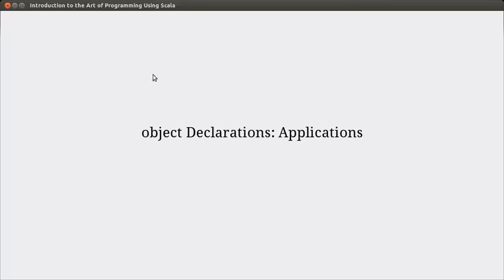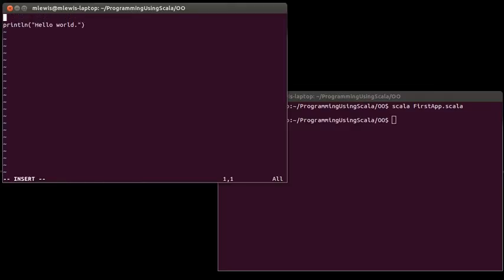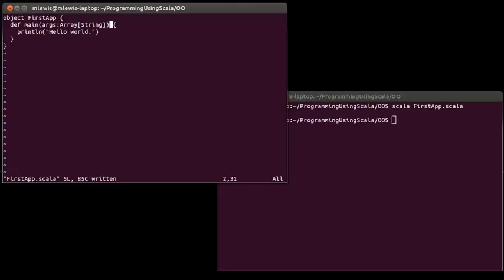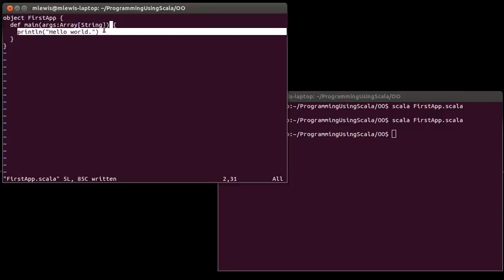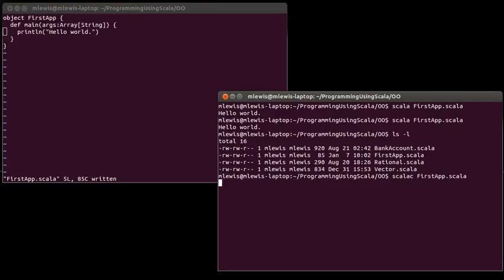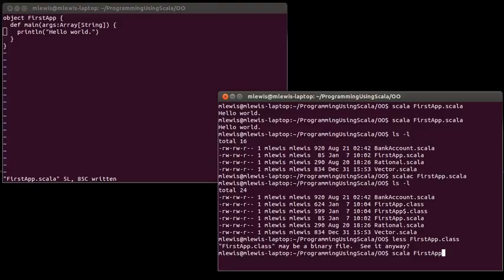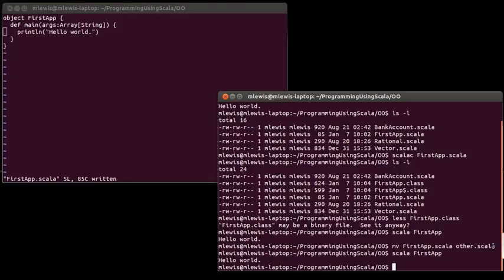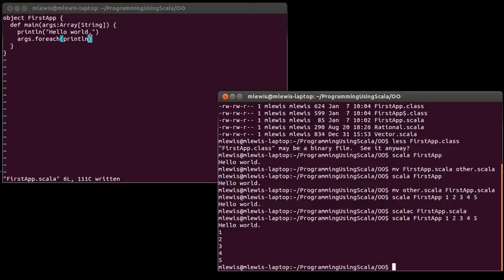Scala object Declarations Applications